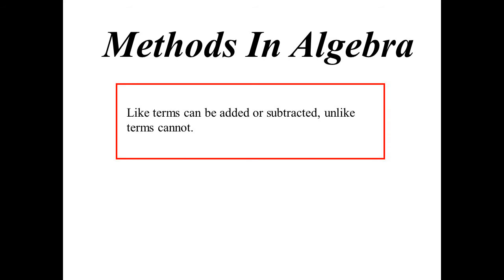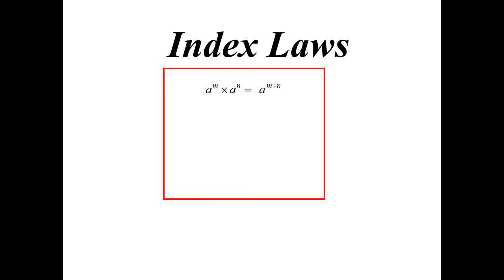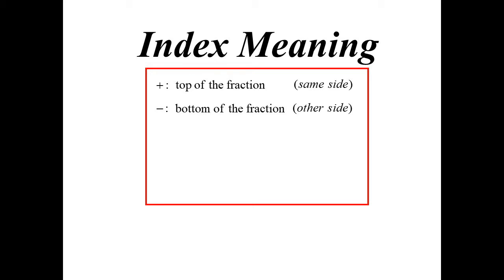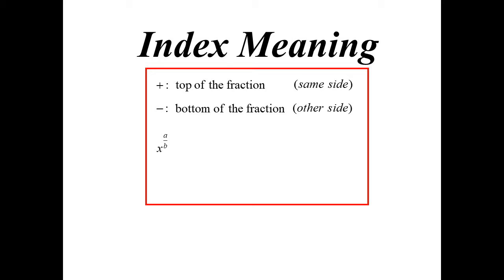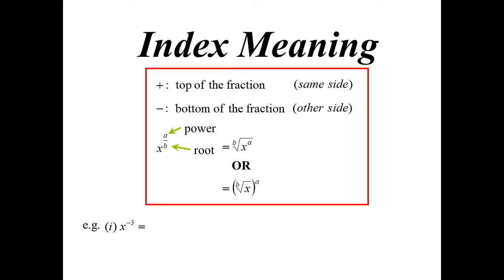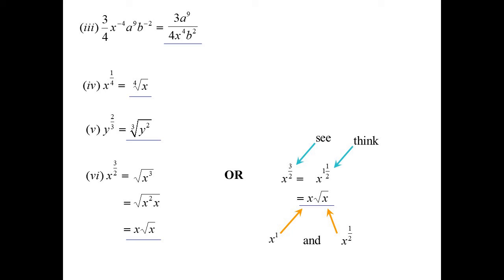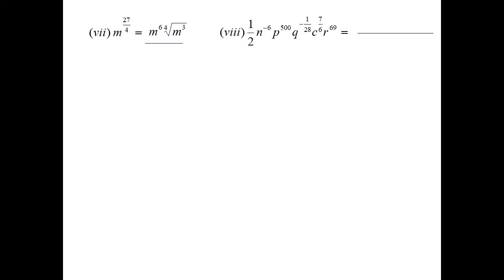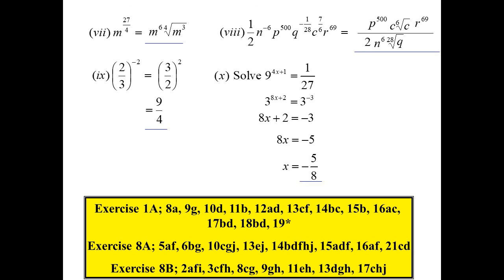11X1 T01 01 algebra & indices (2020)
Reviewing the basics of algebra and the index laws, along with some ideas on how to handle them